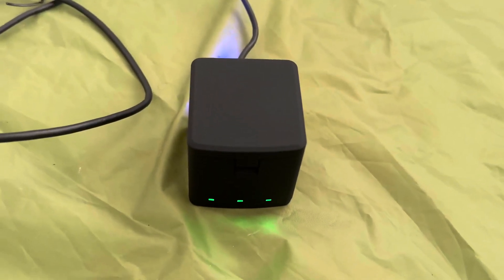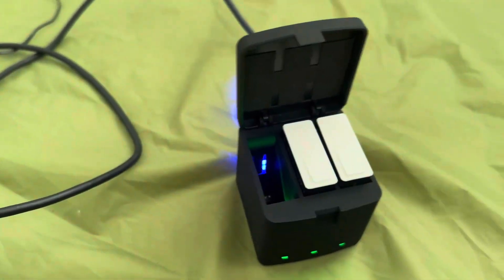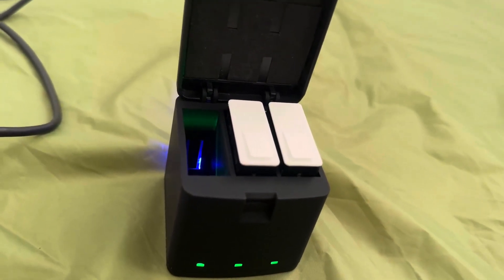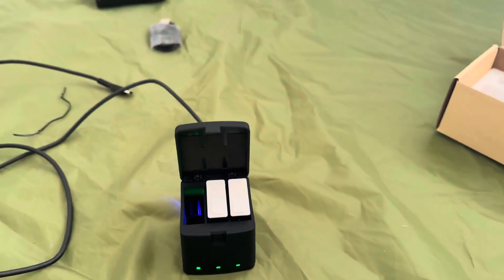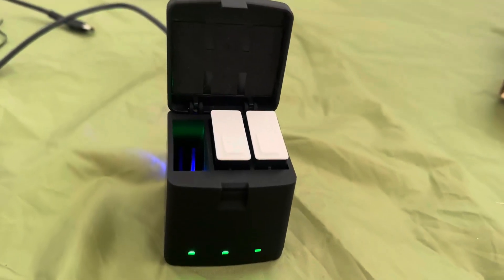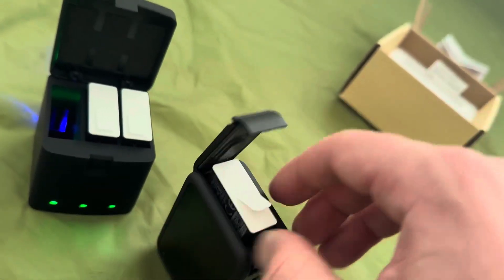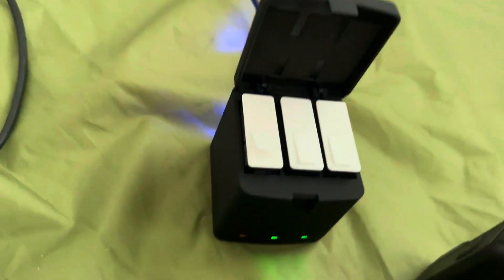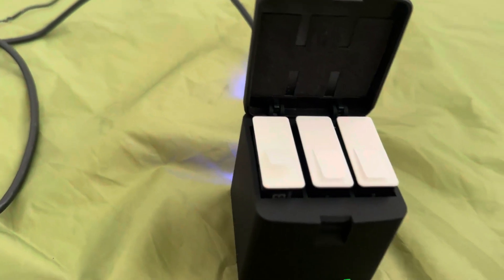2 Enduro Batteries Compatible with Gopro Hero 12 Black with 3 Channel Charger Power Battery Review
2 Enduro Batteries Compatible with Gopro Hero 12 Black with 3 Channel Charger Power Battery Review